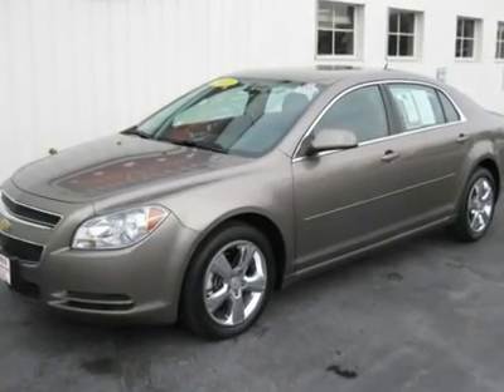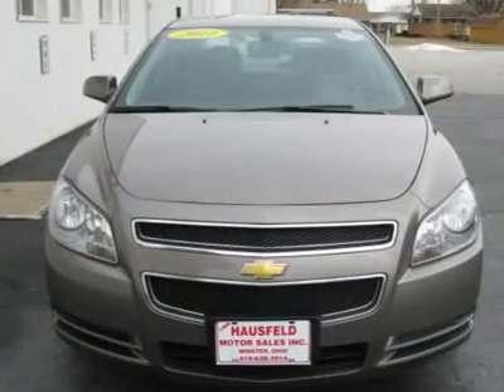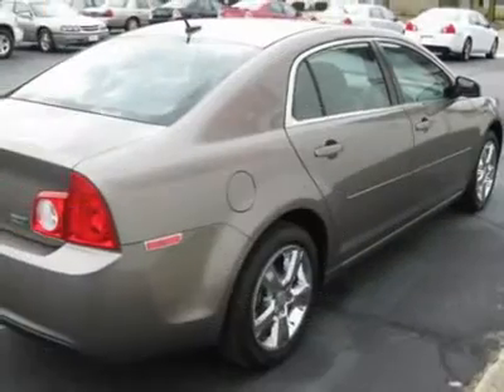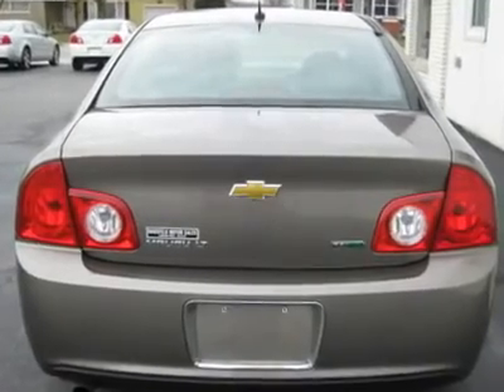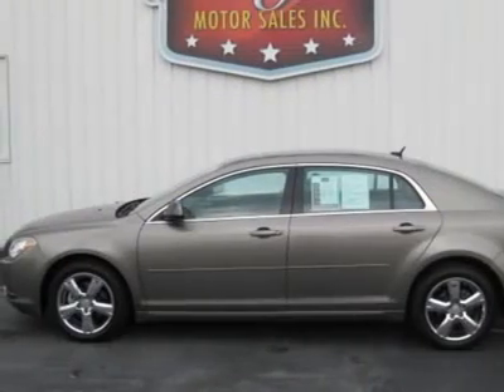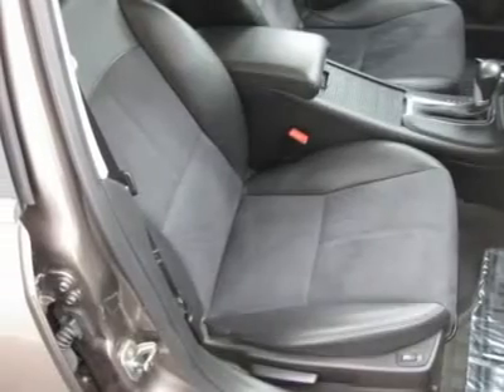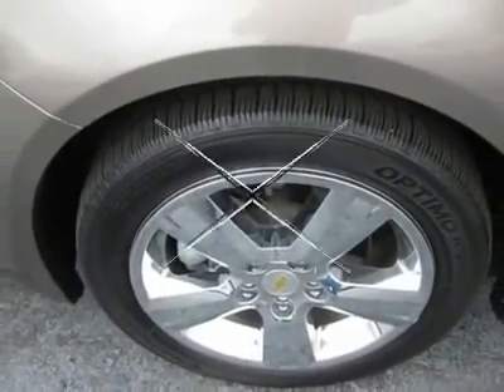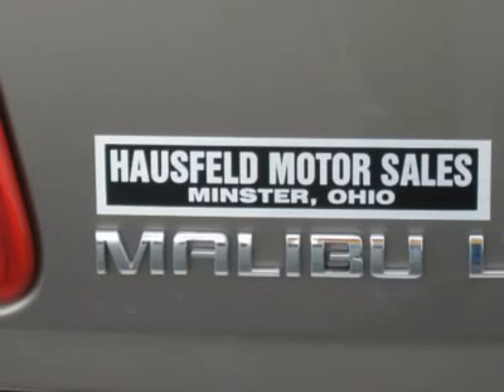2011 CHEVROLET MALIBU Minster, OH 20012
2011 CHEVROLET MALIBU Minster, OH
Stock #20012

Hausfeld Motor Sales, Inc
300 North Main St
Minster, OH 45865

3rd generation,family owned since 1947 Hausfeld Motor Sales is proud to offer this 2011 Chevrolet Malibu 4 door with the LT2 package.Balance of GM factory warranty,Car Fax one owner and no accidents makes this Malibu the one you have been looking for.Leather trimmed seating,remote entry and start,and all the power equipment,and with an EPA rating of 33 miles per gallon highway why drive anything else?Stop in to day at 300 North Main Street in Minster Ohio or visit our web for more pictures and information.Thank you for looking at Hausfeld Motor Sales,we sell quality for less!